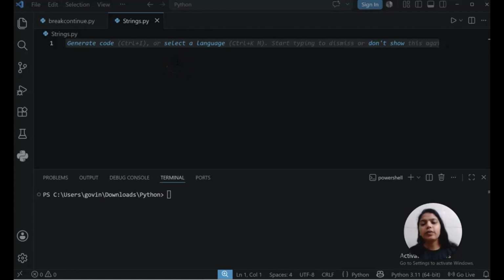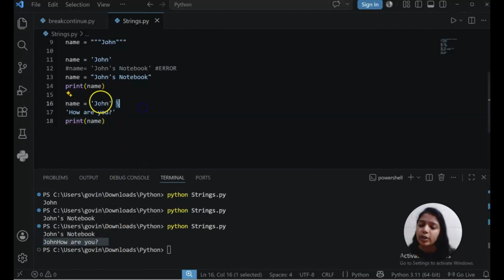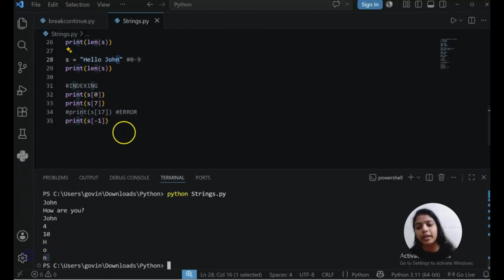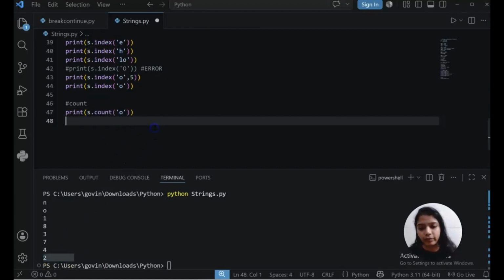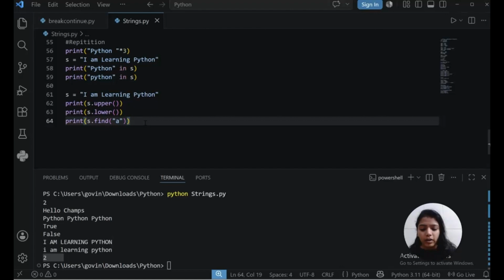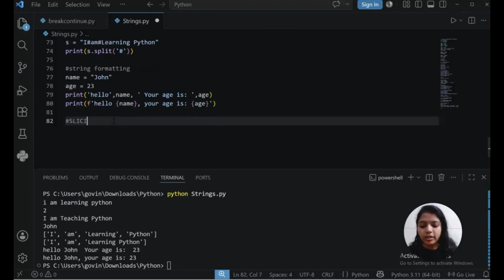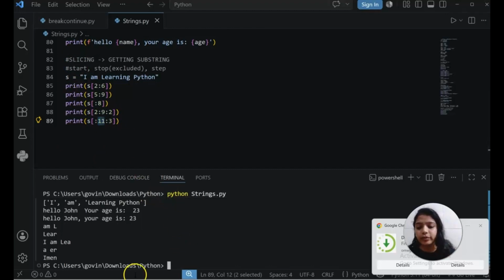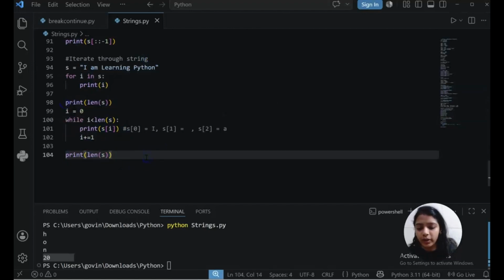Strings in Python | Complete Tutorial for Beginners | In English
Strings in Python | Complete Guide with Examples, Methods, Slicing & Indexing | In English

Strings are one of the most important concepts in Python programming, and mastering them is essential for every Python developer. In this video, you'll learn everything about Python Strings from basic to advanced concepts with practical examples and hands-on coding.

Whether you're a beginner, student, or aspiring software developer, this tutorial will help you understand how strings work in Python and how they are used in real-world applications.

🚀 What You'll Learn:

✅ Creating Strings
✅ Single, Double & Triple Quotes
✅ Accessing Characters
✅ String Indexing
✅ Negative Indexing
✅ String Slicing
✅ String Concatenation
✅ String Repetition
✅ String Length Function (len())
✅ Membership Operators (in, not in)
✅ String Formatting (f-strings, format())
✅ Real-Time Examples & Practice Programs

📚 String Methods Covered:

✔ upper()
✔ lower()
✔ capitalize()
✔ title()
✔ strip()
✔ replace()
✔ split()
✔ join()
✔ find()
✔ count()
✔ startswith()
✔ endswith()
✔ isalpha()
✔ isdigit()
✔ isalnum()

✔ Python Beginners
✔ College Students
✔ Software Developers

💡 By the end of this tutorial, you'll have a strong understanding of Python Strings and be able to confidently use string operations in your projects, coding challenges, and interviews.

🔥 Perfect for:

Python Programming
Coding Interviews
Software Development
Data Science
Automation Projects